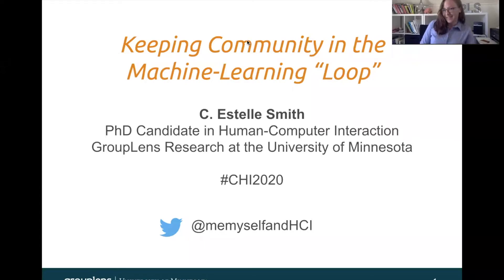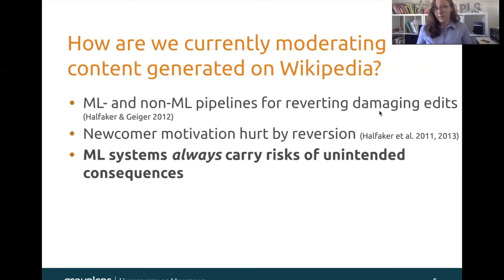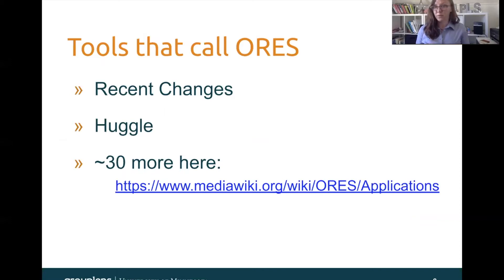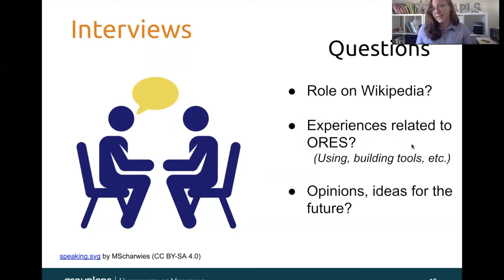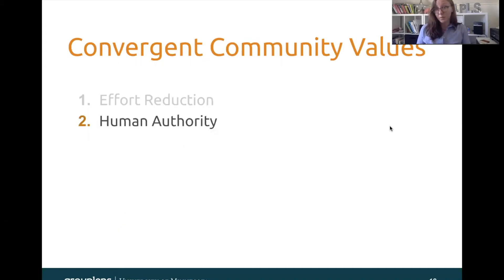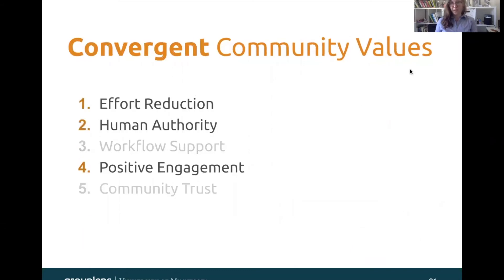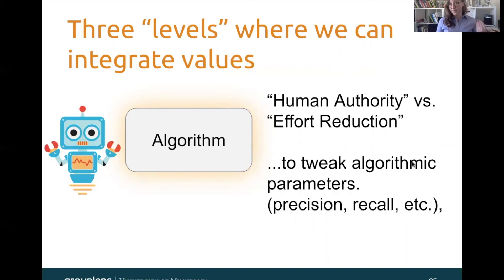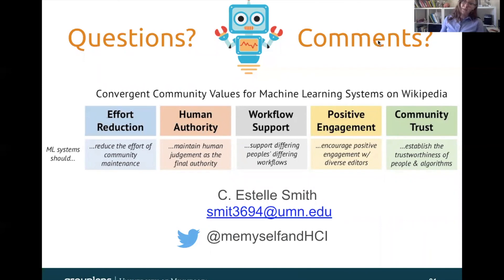CHI 2020 VSAD talk